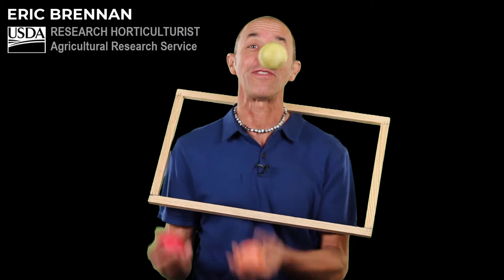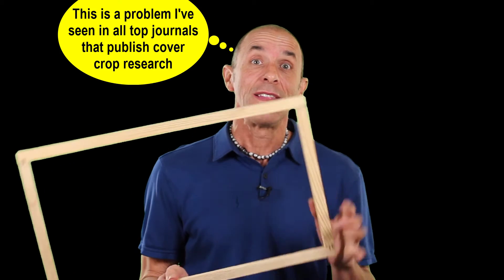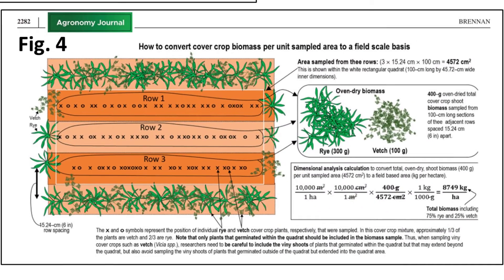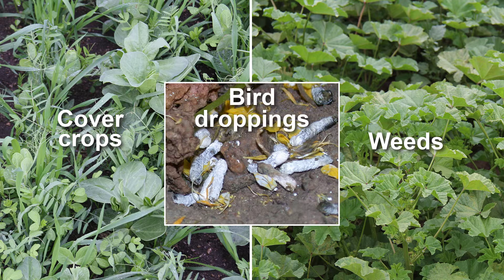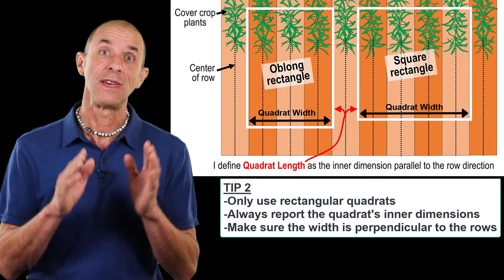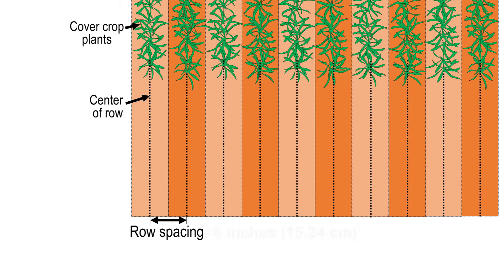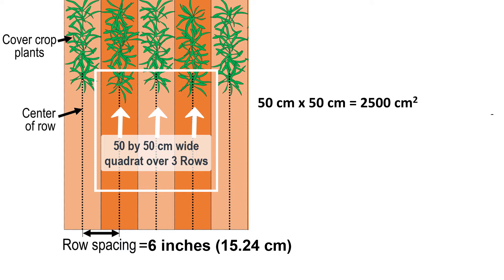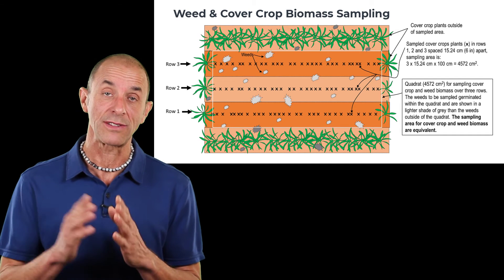Quadrat Misuse in Cover Crop Biomass Research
Rectangular quadrats are often used in cover crop research to sample shoot biomass in fields where the cover crops are planted in narrow rows. But in drilled cover crops, quadrats do not accurately estimate cover crop biomass unless the width of the quadrat, that runs perpendicular to the rows, is a multiple of the cover crop row spacing. I show examples of how to correctly size and place quadrats for sampling drilled cover crops (or small grains) and how to convert the sampled biomass to a field scale basis. I also explain how researchers can inadvertently underestimate or overestimate cover crop biomass using incorrectly sized quadrats. A survey of 92 articles with cover crop biomass data published in the Agronomy Journal and Weed Technology from 2017 to 2021 found that many studies used an incorrect quadrat size, which suggests that they may have inaccurately estimated cover crop biomass. Unfortunately, only a few papers provided the dimensions, orientation, and shape of the quadrat used which made it impossible to replicate the sampling method or know how the harvested biomass was converted to a field scale basis. Also many papers did not report row spacing.  These results raise important questions about possible errors in papers reporting cover crop biomass data and associated metrics (nitrogen uptake, weed biomass, etc.). They also highlight the need for describing sampling methods in greater details to ensure that accurate data and analysis are published in the literature. Approaches to correct possible errors in published research are presented along with biomass sampling suggestions for future cover crop research.

Chapters
00:00 Introduction
01:36 Awkward writing style of my paper
02:26 Quadrat problem
03:00 Tip 1
03:36 Tip 2
03:51 Tip 3
06:19 Problems with weeds
06:34 Conclusion
Correction: 07:04 First shown in 2023 not 2034

**Link to download my Quadrat paper.  Brennan E.B. 2023. Quadrat misuse: Confessions of a cover crop researcher's biomass sampling journey. Agronomy Journal 115:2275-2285.

**Check this video to learn about how you can help to ensure that future authors can use the first-person voice in science papers. 'How I Lost My First-Person Voice and became 'The Author' in an Old Agricultural Field'

***My opinion paper first person.
Brennan E.B. 2024. “I” versus “the author”: The power of first-person voice when writing about science. Proceedings of the National Academy of Sciences 121:e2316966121.

** Link to the excellent editorial paper that highlights the importance of correcting errors in the science literature. Christiansen S., A. Flanagin. 2017. Correcting the Medical Literature: “To Err Is Human, to Correct Divine”. JAMA 318:804-805.

*** CORRECTION:  First presented in 2023 (not 2034 as shown at end of video).